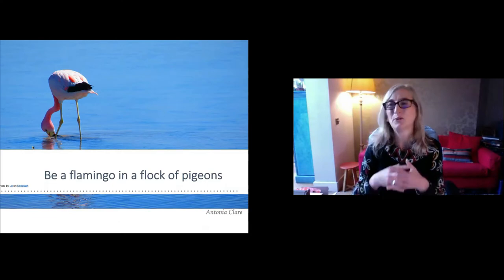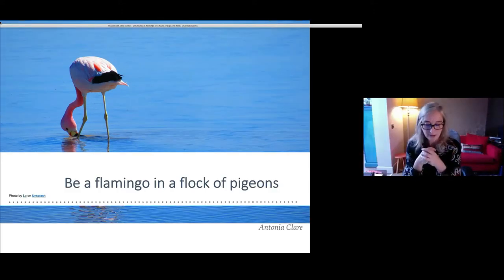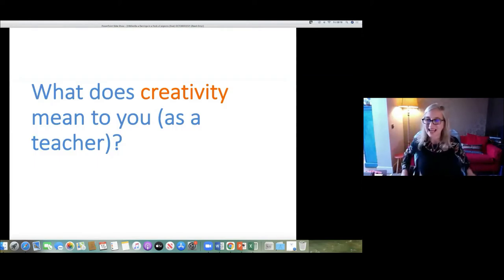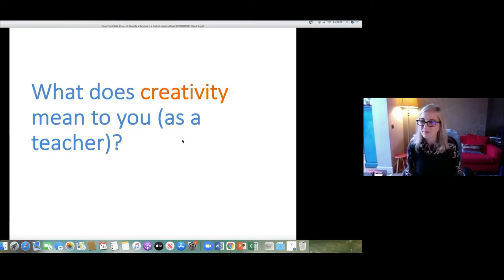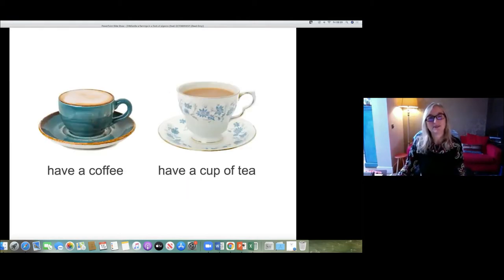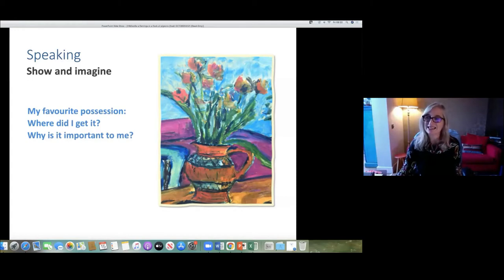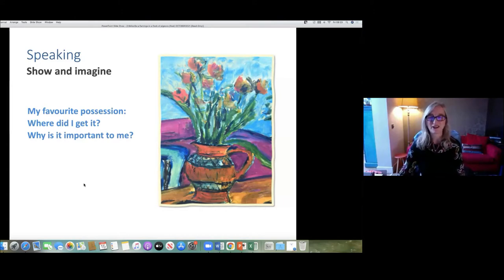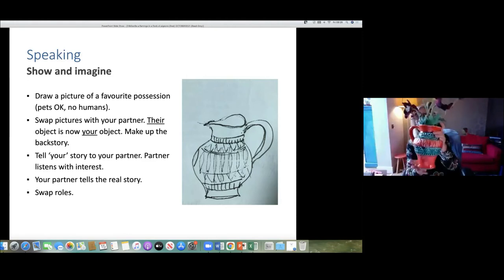Antonia Clare, sponsored by Pearson, "Be a Flamingo in a Flock of Pigeons"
At the beginning of each school year, we at International House Milan organize a conference dedicated to the teaching of English for teachers from public and private schools of all levels. Our conference is a must-see opportunity to stay up to date on the latest trends in the EFL world, listen to renowned international speakers and network with colleagues.

Here you can see the full intervention of Antonia Clare, sponsored by Pearson.
"Be a Flamingo in a Flock of Pigeons: Teaching the Syllabus in Creative Ways"
Our desire as teachers to be creative and to encourage our learners’ creativity are prime motivating factors in our own professional self-development and self-renewal. Yet there is often a tension perceived between ‘being creative’ in our lessons and the demands of standardised curricula and testing.  In this interactive talk, Antonia will explore reasons why it is so important to resolve that tension – to teach the syllabus in creative ways.  The workshop will also offer practical ideas to help you become that flamingo in your teaching.